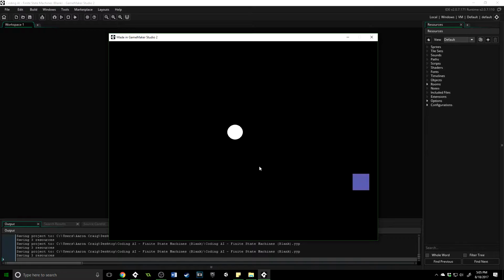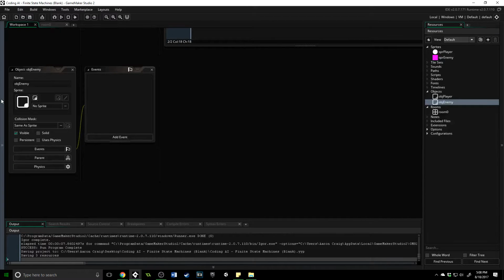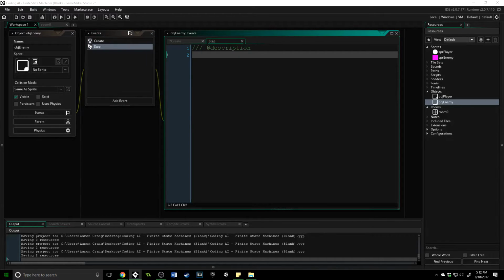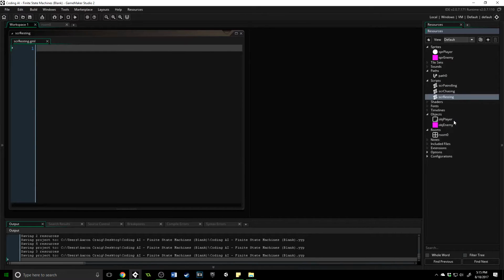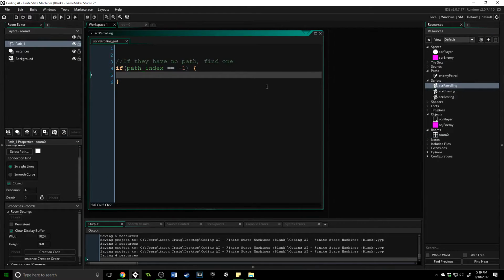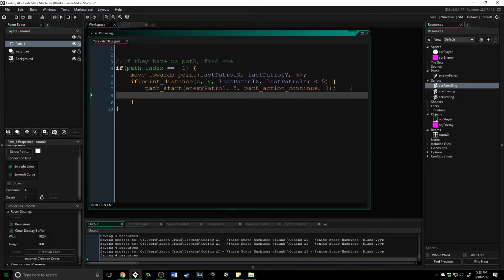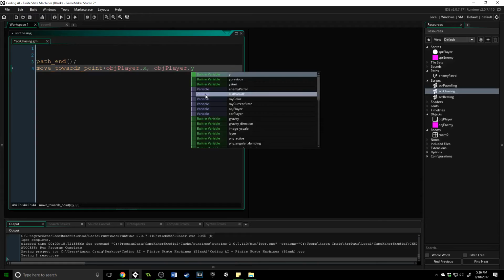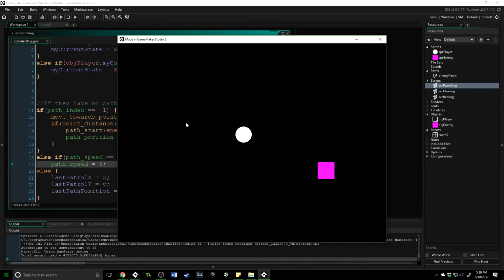Coding AI - Finite State Machines - GameMaker Studio 2 Tutorial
Finite State Machines are a great way to organize code, make your AI smarter, and help your game feel alive. Learn about what they are, how they work, and how to code it yourself.